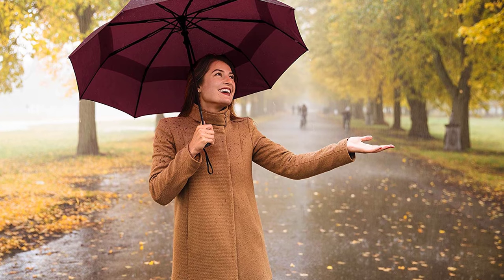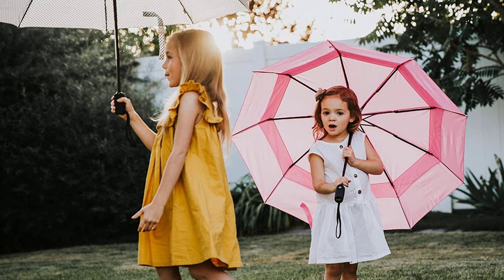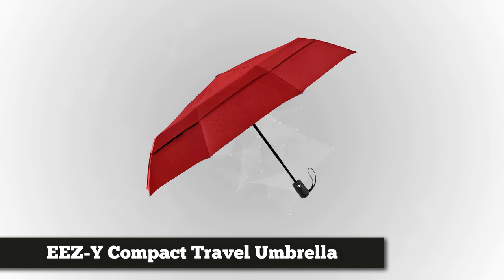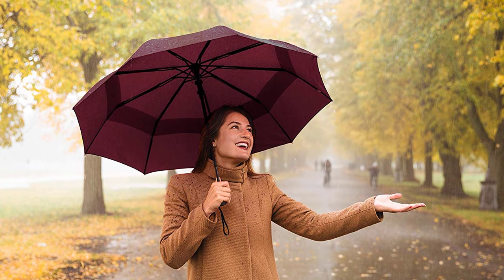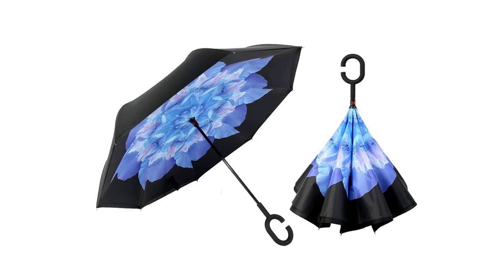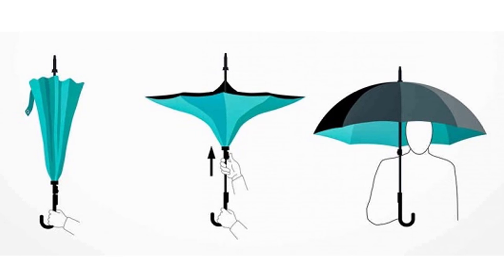✅Umbrella: Best Umbrella (buying guide)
Umbrella: Our trained experts have spent days researching the best Umbrella available today.   ⬇️Click SHOW MORE ⬇️
✅1. Repel Windproof Travel Umbrella
✅2. EEZ-Y Compact Travel Umbrella
✅3. Double Layer Inverted Umbrella
✅4. Rain Mate Compact Travel Umbrella
✅5. Handle J Stick Umbrella

To save you both time and money, we’ve narrowed down to some of the best Umbrellas for you.
Check out an in-depth review of the best Umbrella.

This is the best Umbrella review.
Best time for buying your first Umbrella or new Umbrella.
If you think about another Umbrella let us know and we will look at it as there are many other Umbrella choices.